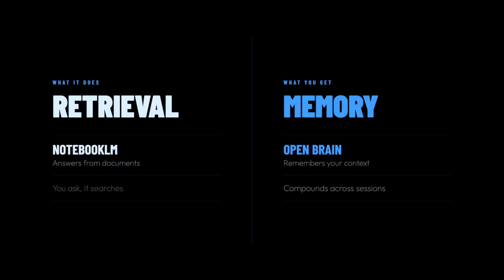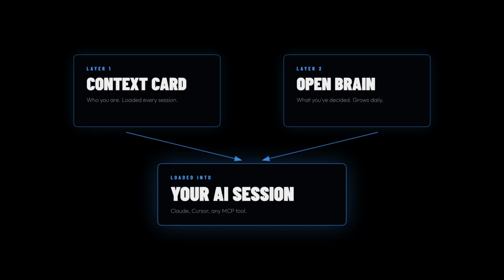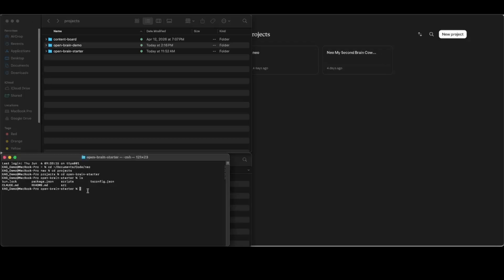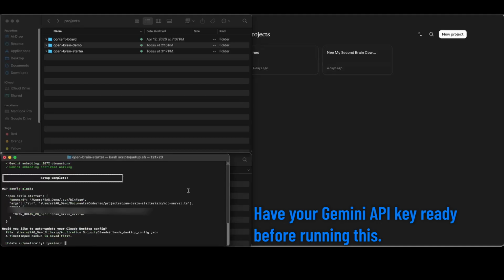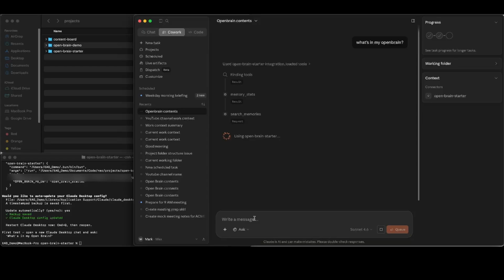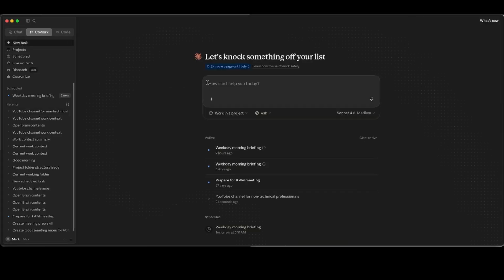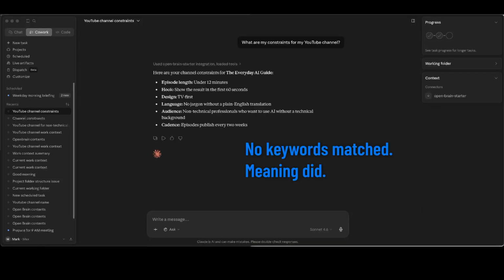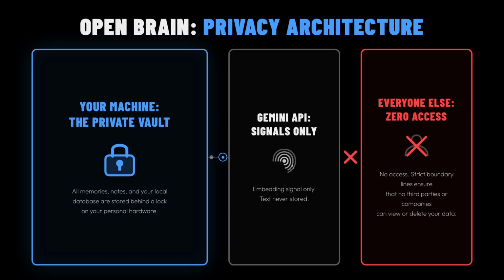I Gave Claude a Memory. One Command. No Cloud.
Claude forgets every conversation. This is how I fixed that. Local setup, free tools, no cloud account required beyond a free API key.

The Everyday AI Guide shows you how to build a persistent local memory layer for Claude using open-source tools. No subscription. No data leaving your machine.

"The most practical way to give Claude memory is a local Postgres database with semantic search. One command installs everything. Your data stays on your computer."

CHAPTERS
0:00 - Intro
0:38 - The problem with Claude's memory
1:17 - Two kinds of memory
2:43 - Setup (10 minutes, automated)
4:38 - Your first memory
5:46 - What to save first
7:24 - Making it automatic
8:40 - Try it tonight

- A local memory layer that persists across every Claude session
- One-command install that sets up the database and 7 MCP tools automatically
- Semantic search so Claude finds memories by meaning, not just keywords
- A daily habit that builds your AI's context over time

HAVEN'T SET UP YOUR CONTEXT CARD YET?

COMMON QUESTIONS
Q: Does this require coding experience?
A: No. The Everyday AI Guide is designed for non-technical professionals. One Terminal command handles the full setup automatically.

Q: Is my data private?
A: Yes. Open Brain runs entirely on your local machine. Your memories and notes never leave your computer.

Q: Is anything paid?
A: No. Claude Desktop has a free tier. The Gemini API key is free. The Open Brain Starter download is free.

- Episode 9: I Gave Claude a Memory. One Command. No Cloud. (this video)